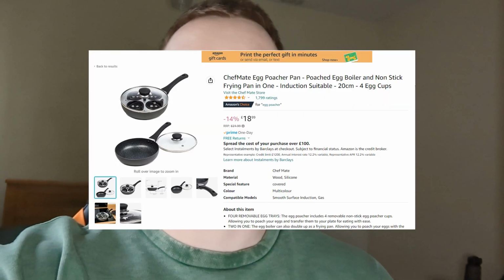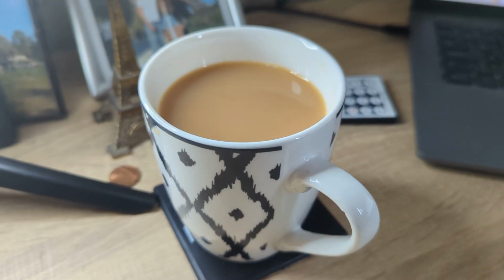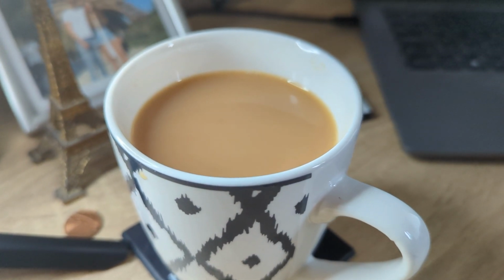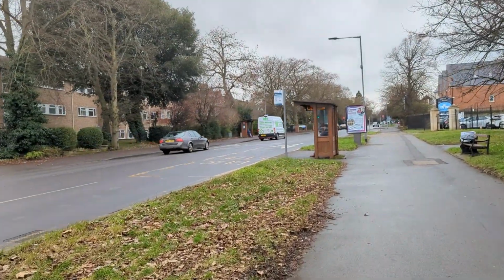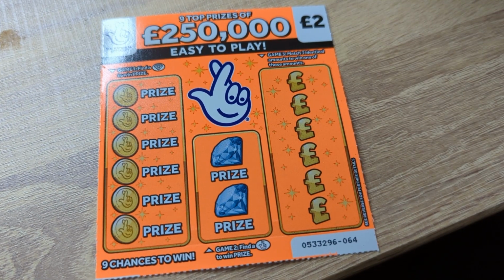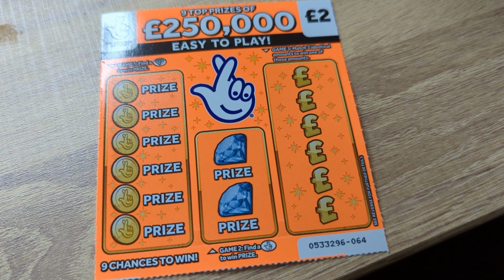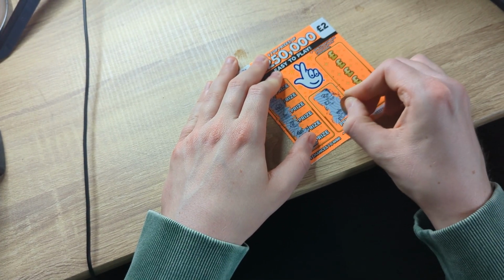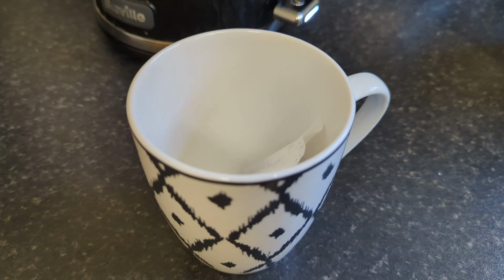How I'm Consistently Losing 0.5kg Per Week | Day In The Life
In today's video, I let you all in on my secrets as to how I'm consistently losing weight!